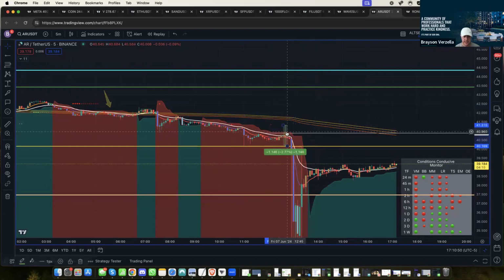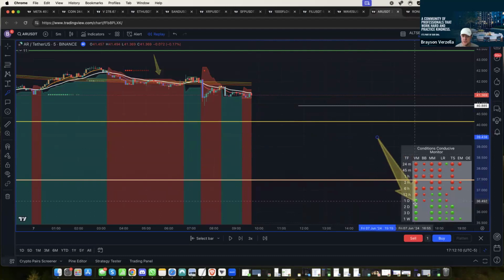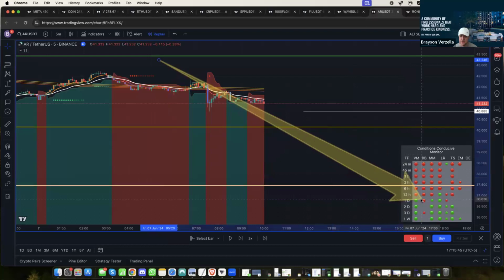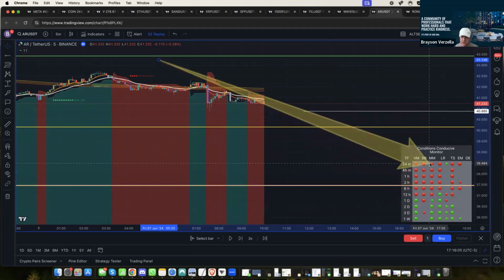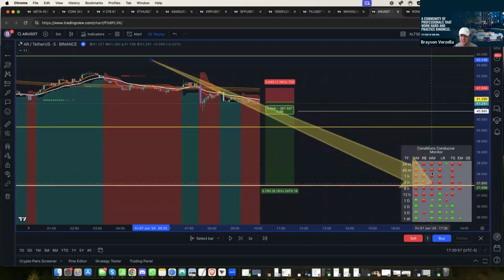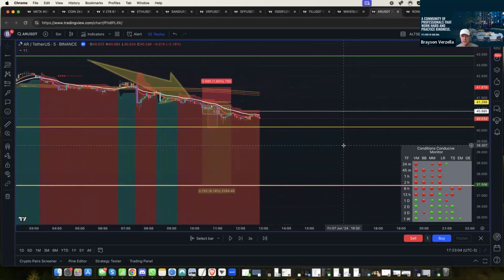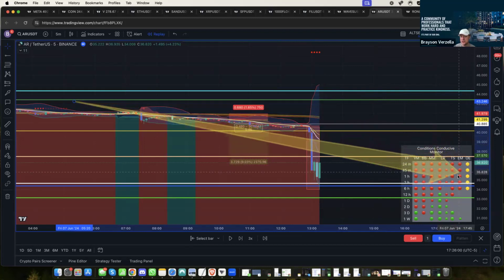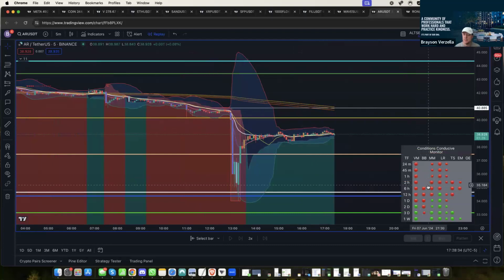BACKTEST AND CCM Discussion on AR